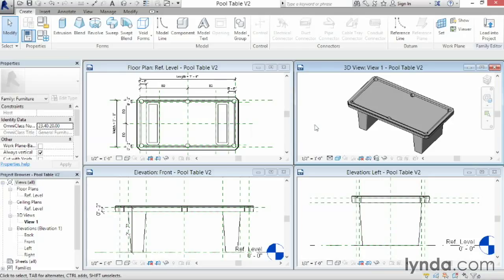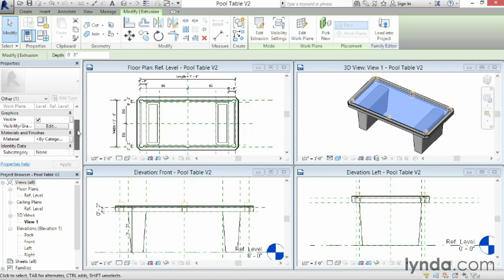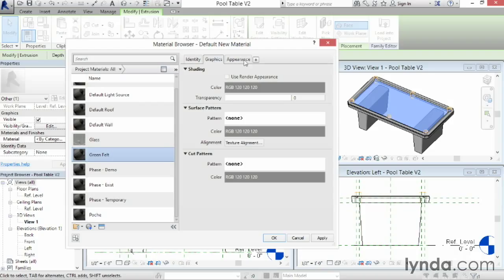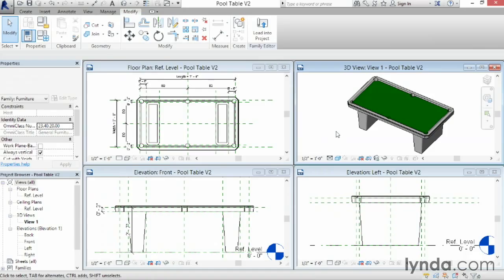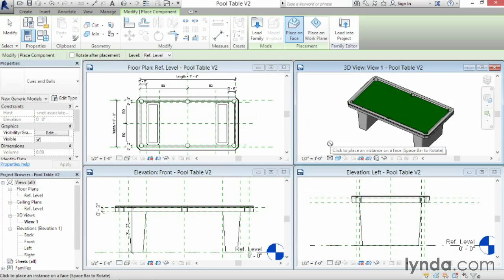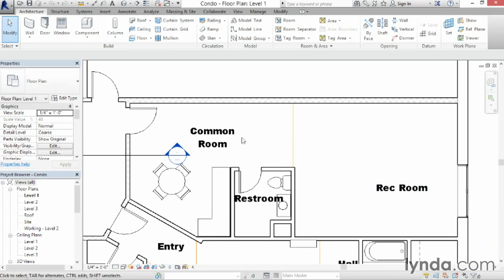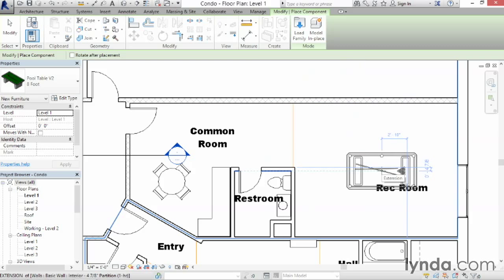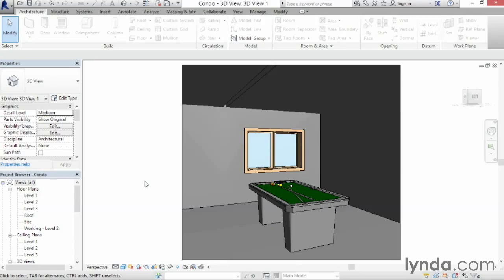13 07 completefam - sangho